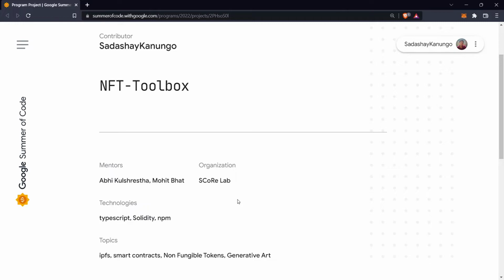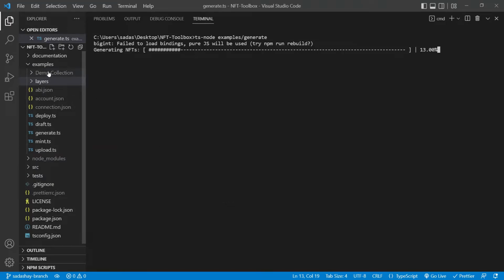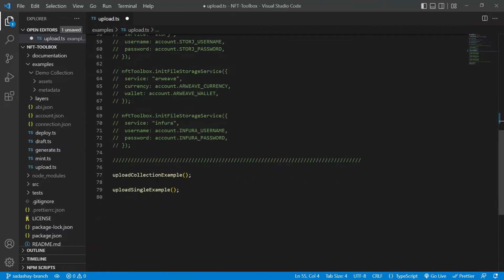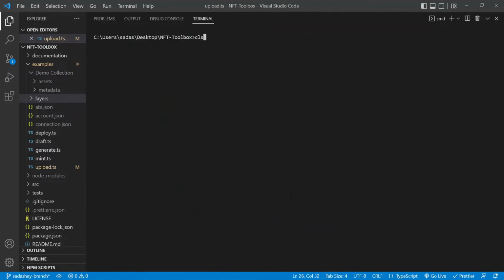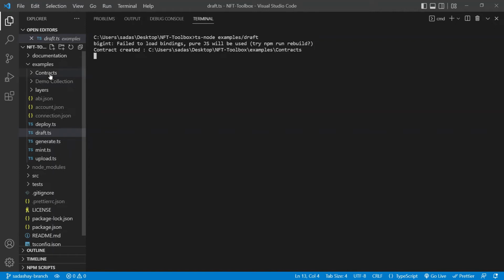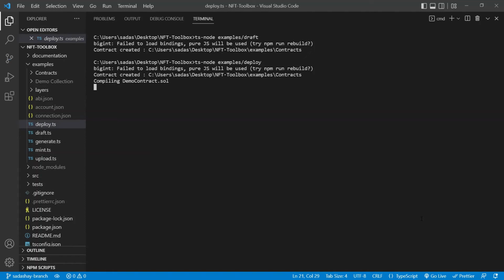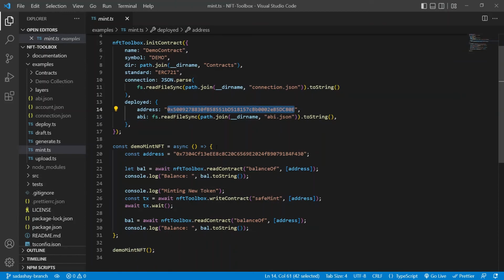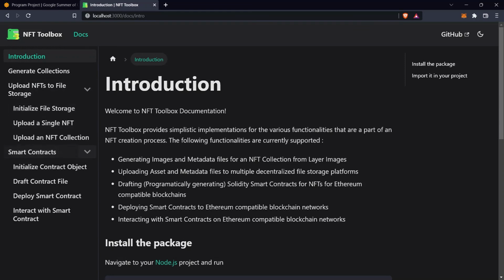NFT Toolbox: Google Summer of Code 2022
The is a demo video for my project NFT Toolbox, developed at SCoRe Lab during Google Summer of Code 2022.